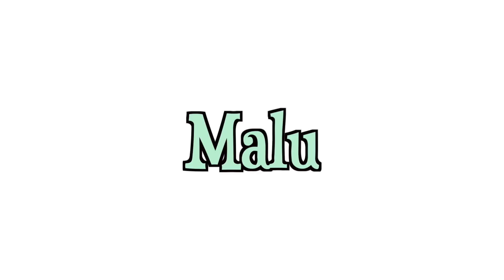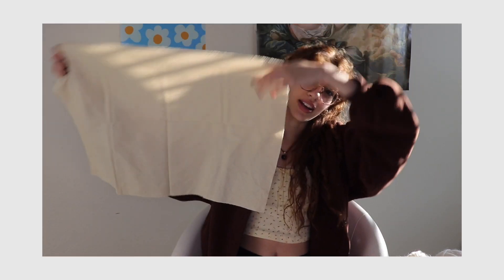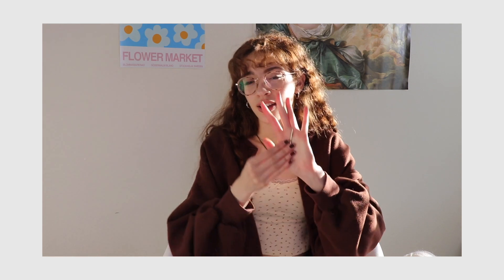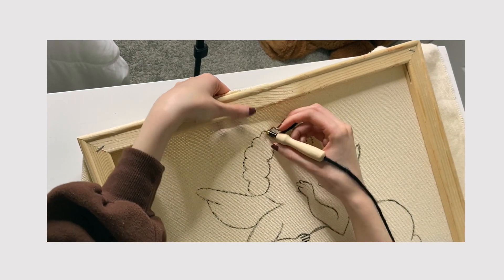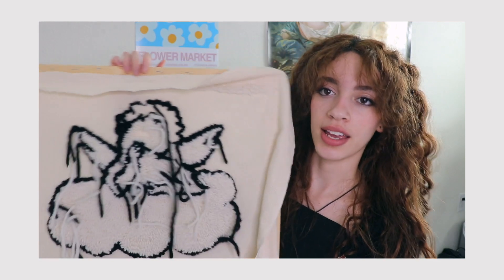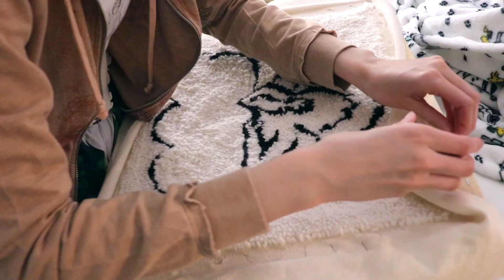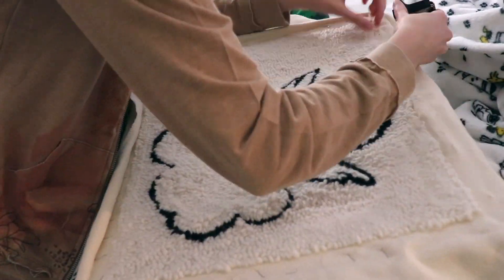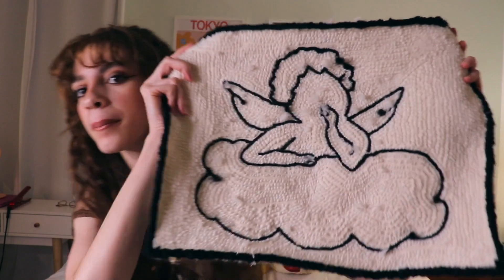i tried making a tiktok punch needle rug!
hii :)
thank you for clicking,

i hope you guys are doing well and remaining healthy and safe as always!
love, malu